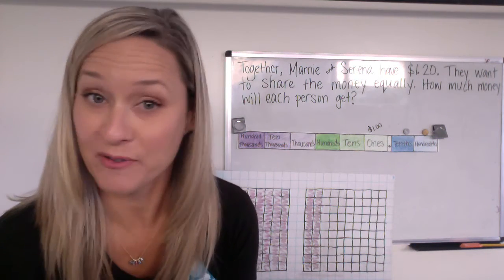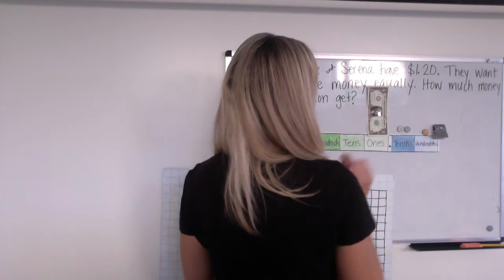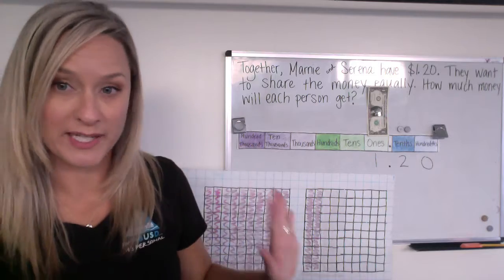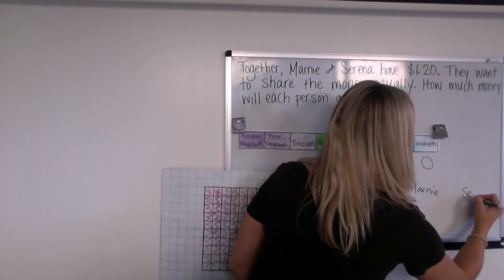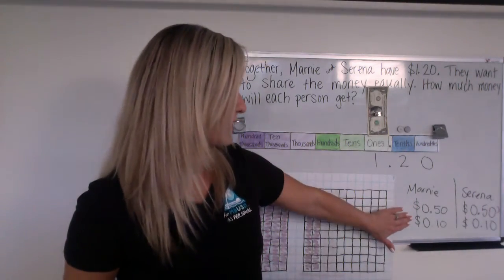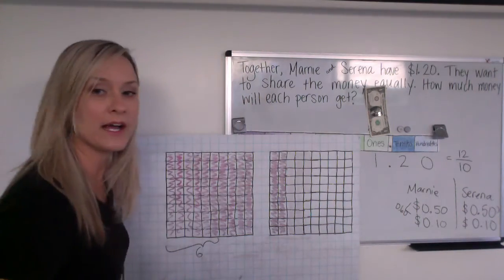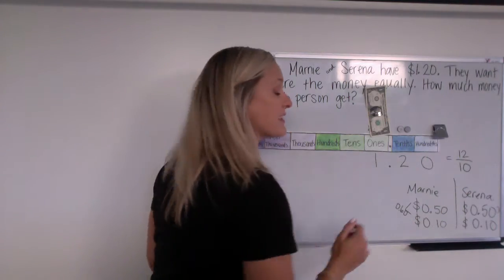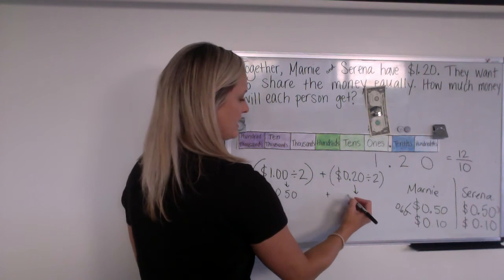4th Grade: 9.5 Problem Solving Money